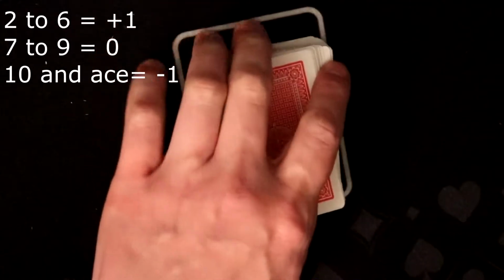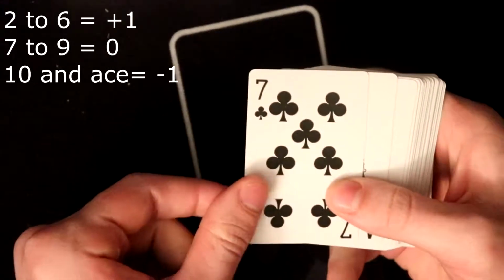Learn to Find a Running Count in Blackjack!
In this video I teach out the process of finding a running count.  We look at multiple examples including how to count a deck of cards.